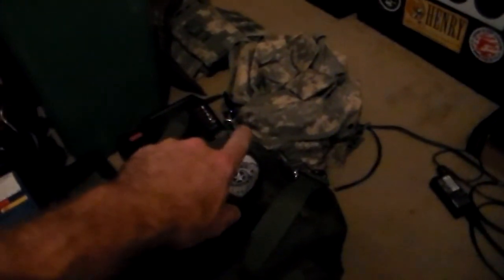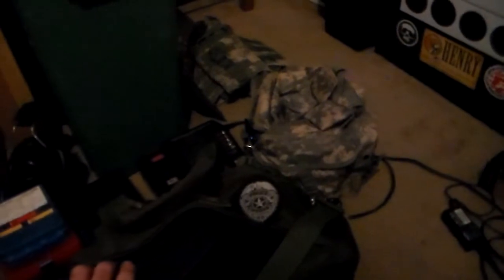NEW CAMERA TEST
LOAD OUT FOR YOUTUBE RANGE DAY